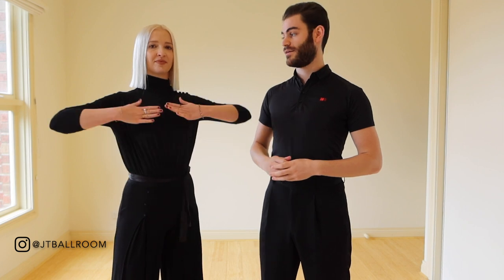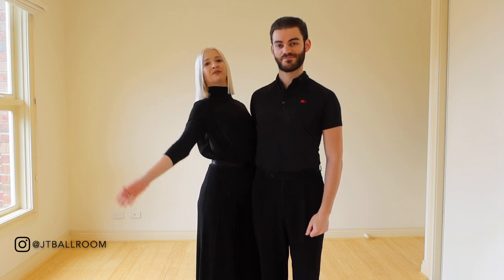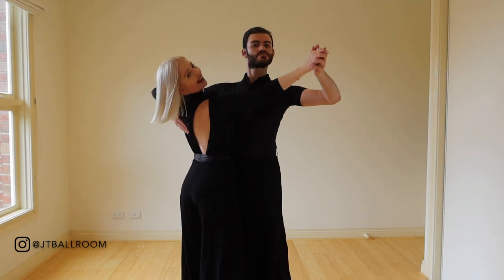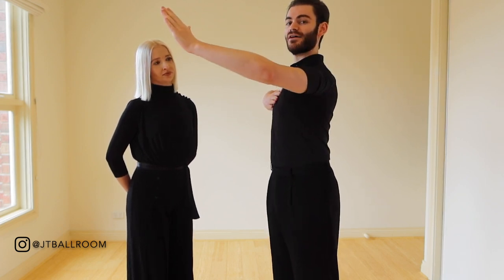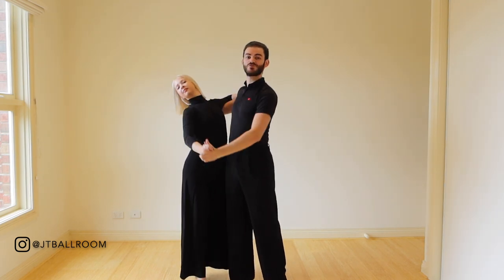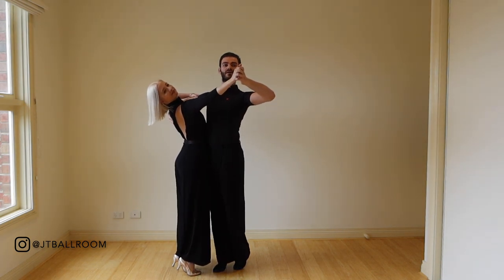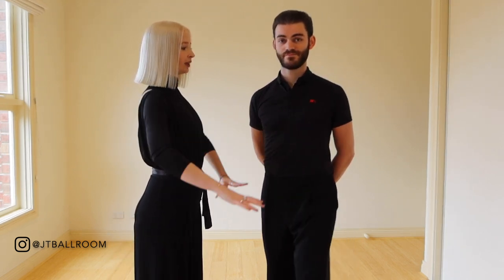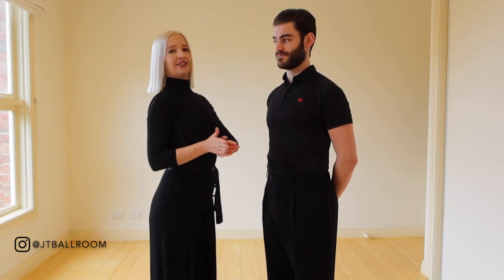How to dance promenade with a beautiful shape | Ballroom Dance Tutorials | Episode 2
Welcome to our second Ballroom Dance Tutorial!

In our last video we discussed how to set up and take hold with your dance partner. In that video we looked only at the first and most common position, closed position.

We thought that the next logical place for us to explore is promenade position, being the second most common position.

We have outlined the common mistakes we see beginners making when trying to dance their promenade. Those mistakes are:

1. Losing the relationship of upper body to your partner through rotation (excessive rotation).
2. Distortion of the shoulder lines through shoulder popping.
3. "Over-leading" the lady to promenade, as seen through the man's left arm disconnecting from the body and moving forwards out of position.
4. Lady's head being too upright and anticipating the promenade direction of movement.
5. Losing the beautiful promenade shape when moving out in promenade position due to a lack of space for the legs to track.

We hope you've enjoyed watching this second episode of Ballroom Dance Tutorials on promenade position – our free online tutorial series.

– Jonathan Kontrobarsky & Talysa Trevallion